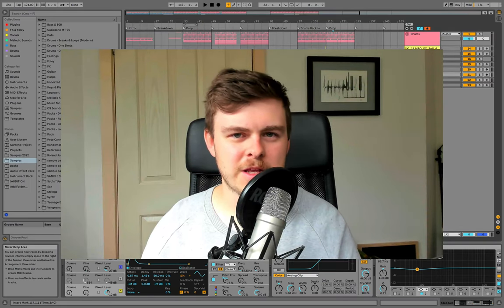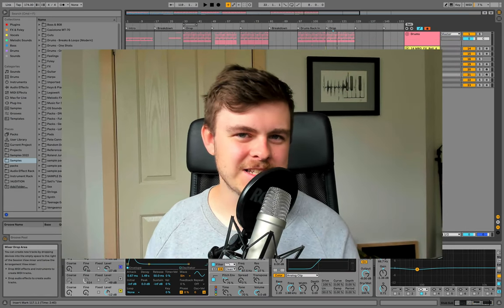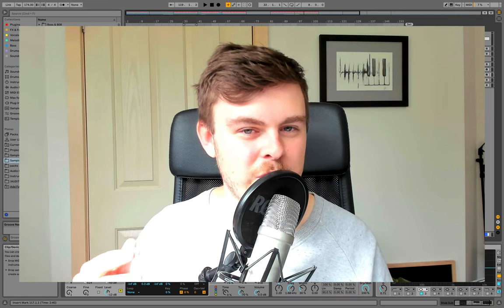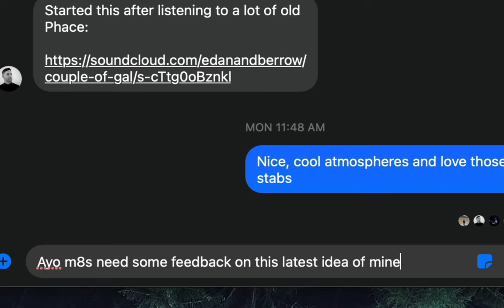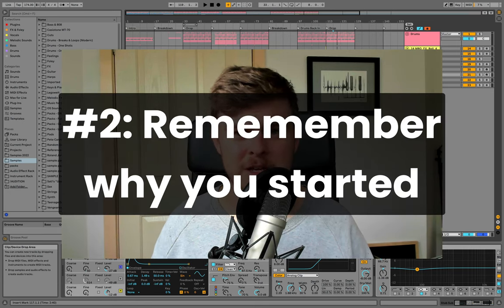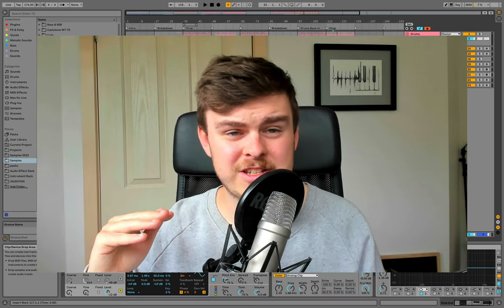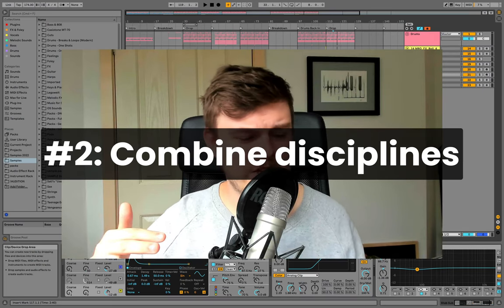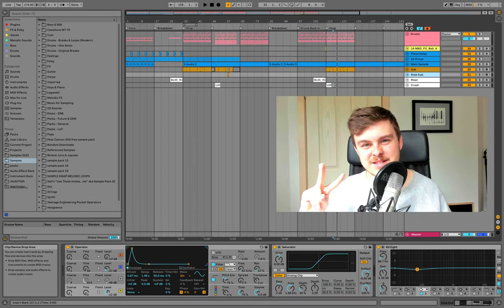The 5 Stages of an Electronic Music Producer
Back in 2015, Sam wrote an article that changed my life. Here's my take on it for 2022, and I hope it inspires you as well.

0:00 What are the 5 stages?
0:53 Stage 1 - Initiation
3:52 Stage 2 - Exponential Learning
8:48 Stage 3 - The Dip
11:57 Stage 4 - Proficiency
15:04 Stage 5 - Mastery
18:03 A Recap